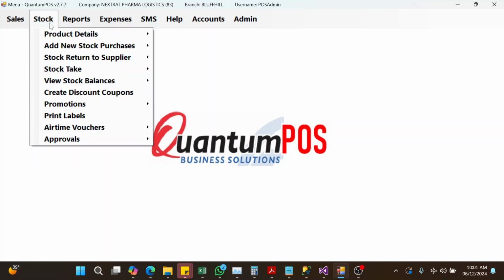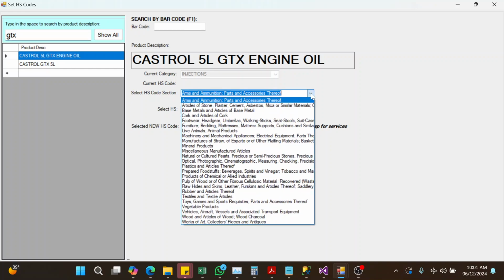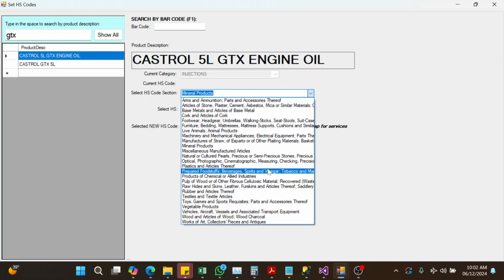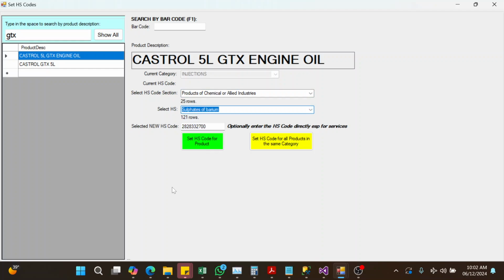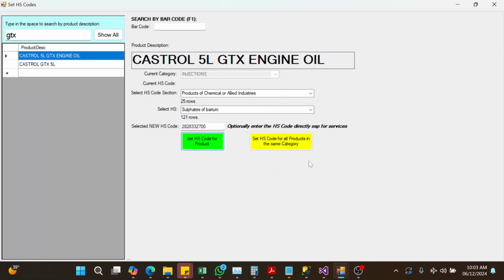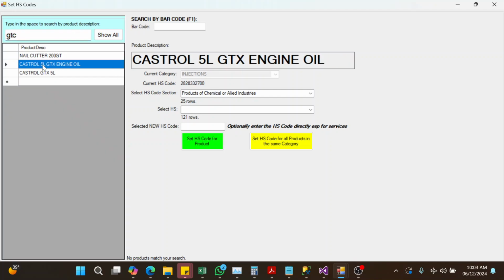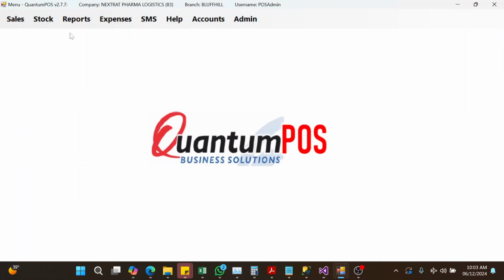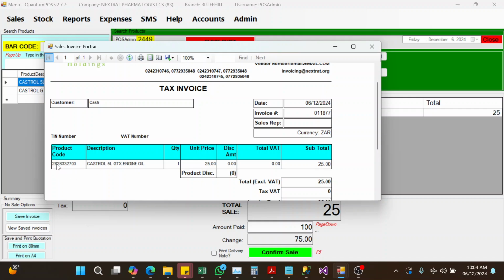Setup HS Codes in QuantumPOS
How to use QuantumPOS sales and stock management software to set HS codes for your products specifically for fiscalisation.